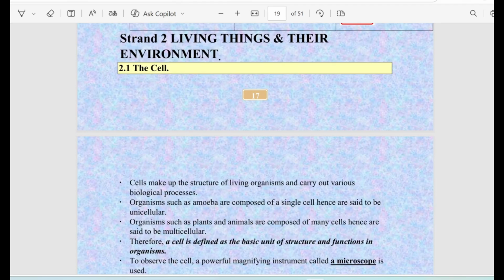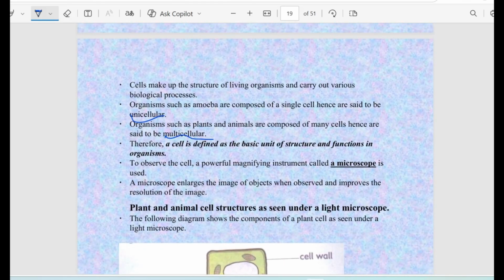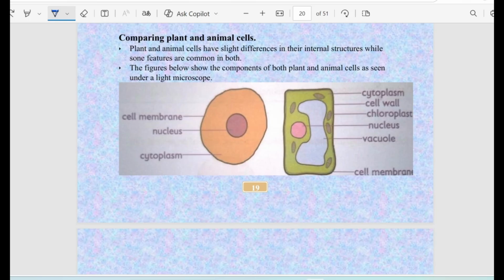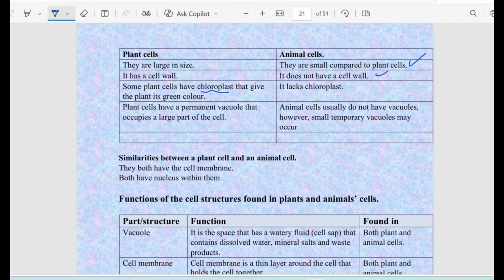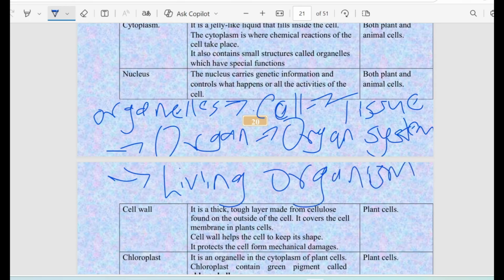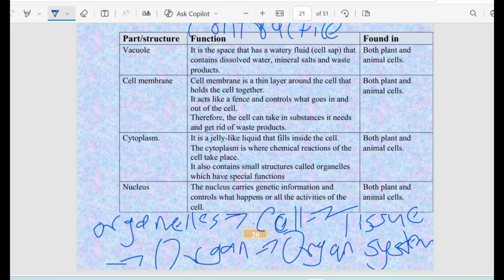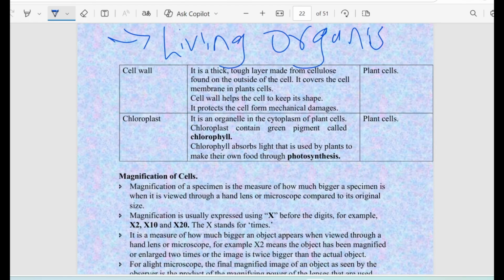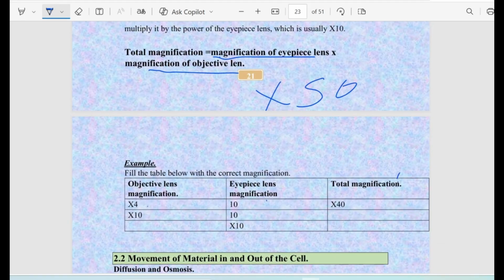Grade 8 Integrated Science: Plant & Animal Cells, Cell Structures & Microscope Magnification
GRADE 8 INTEGRATED SCIENCE | LIVING THINGS AND THEIR ENVIRONMENT | THE CELL

In this lesson, we explore the cell, the basic unit of life, under the Grade 8 Integrated Science strand Living Things and Their Environment.

In this lesson, you will learn:
🔬 Meaning of a cell
🌱 Structure of a plant cell
🐾 Structure of an animal cell
🧬 Similarities between plant and animal cells
🔍 Differences between plant and animal cells as seen using a light microscope
🧫 Functions of cell structures seen using a light microscope
• Cell wall
• Cell membrane
• Cytoplasm
• Nucleus
• Vacuole
🔬 How to calculate magnification using a light microscope

This lesson is useful for Grade 8 learners, teachers, and anyone revising the topic of cells and microscopy.

📚 TOPIC: Living Things and Their Environment
📖 SUBSTRAND: The Cell